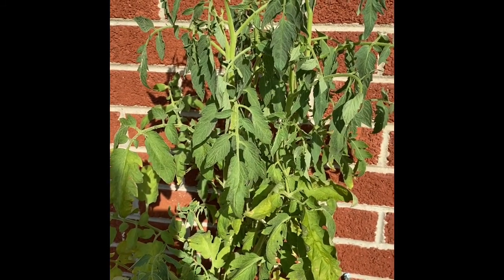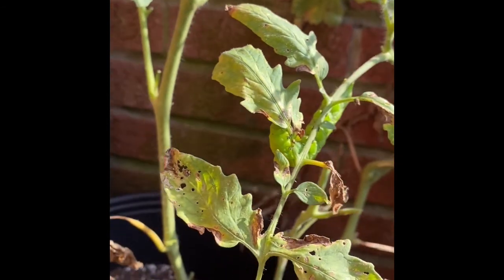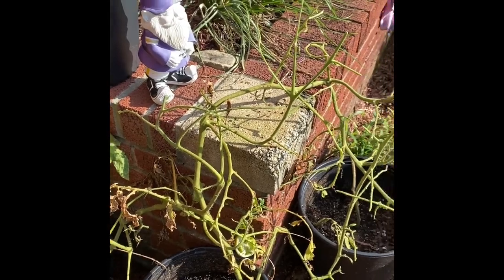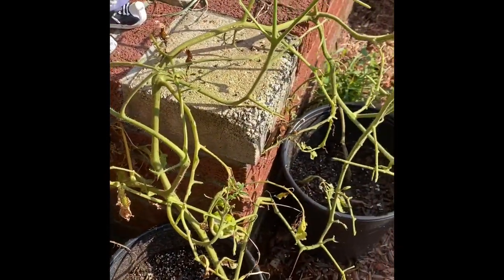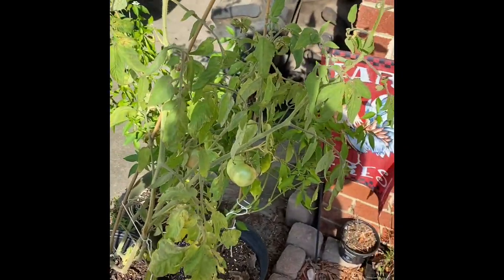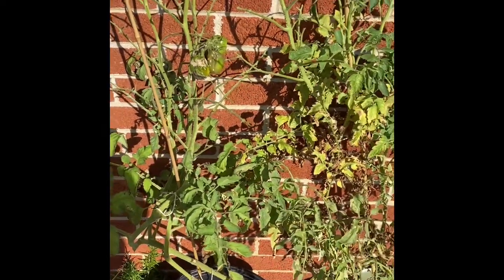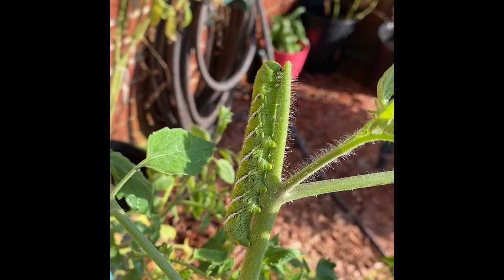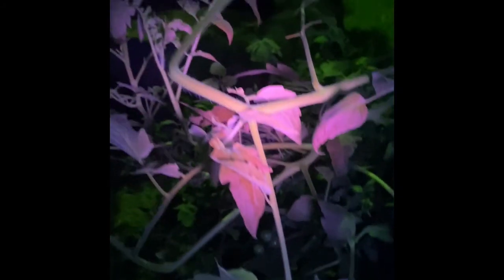I have Worms 🤦🏻‍♀️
Two days ago my tomato plants were healthy. not anymore. Join me as I wake war on the hornworm and share tips on how to combat them in your garden.
Amazon Wish List